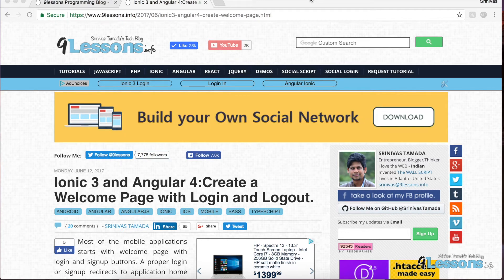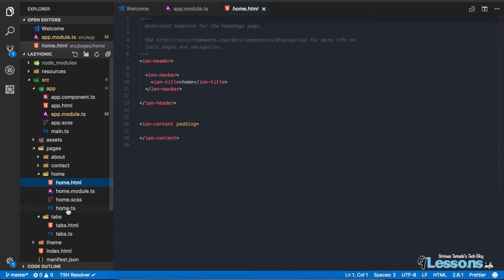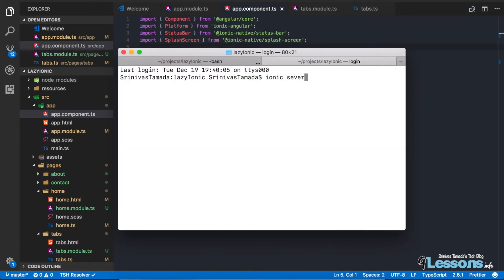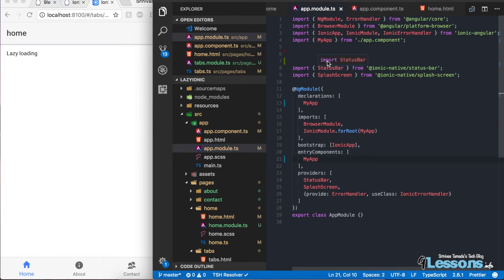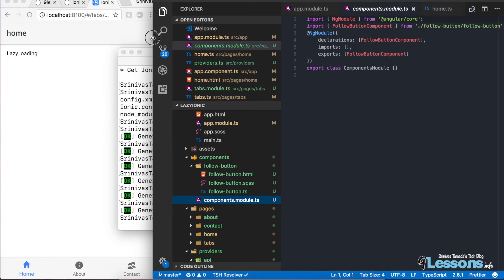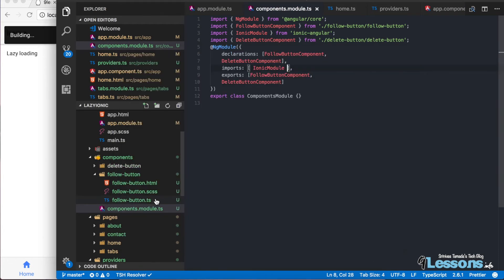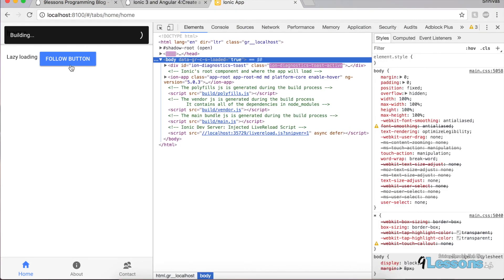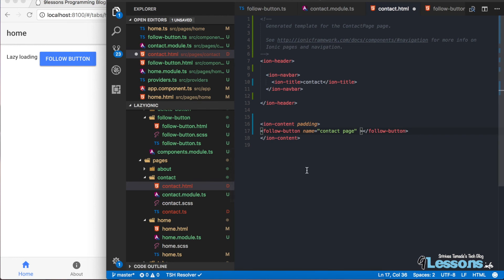Ionic Angular Lazy Loading with Child Components